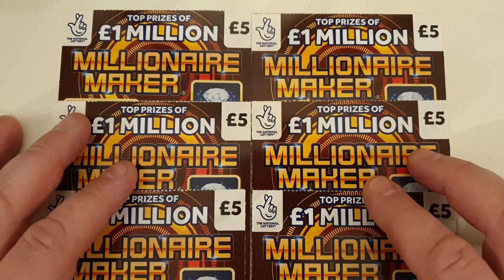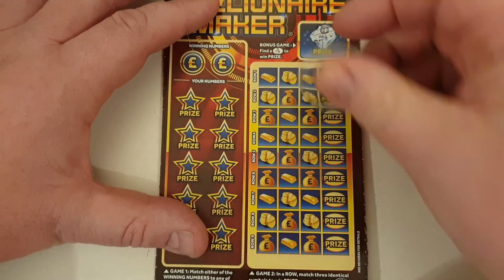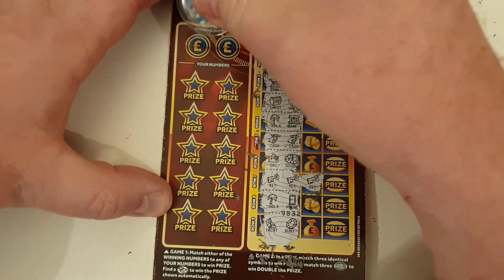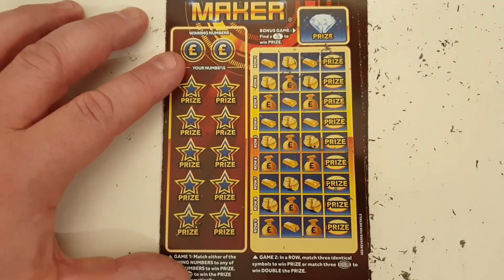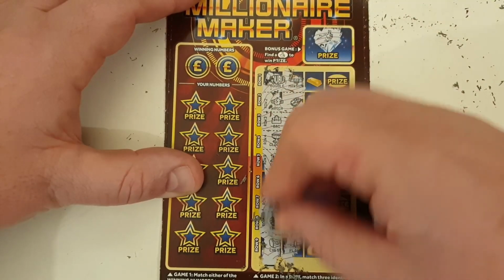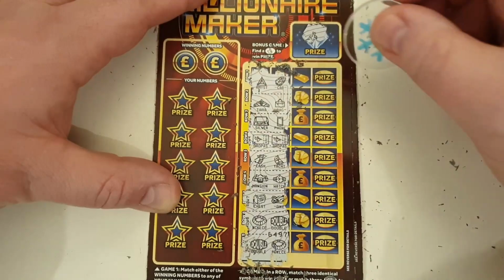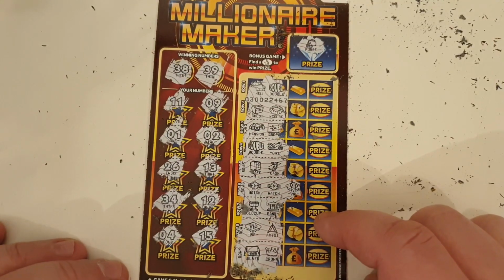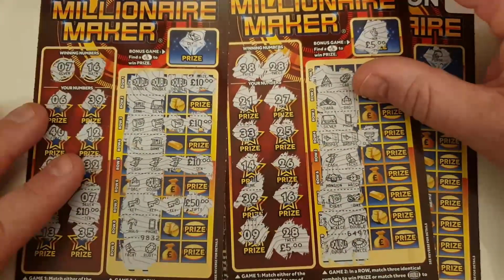My best scratch card video ever, and also the weirdest. I do love a profit session😁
My best scratch card video ever, and also one of my weirdest. I got something that I've never seen before, and I doubt that I'll ever see it again. 6 Millionaire Maker scratch cards revealed, that's £30 of cards in play. Will the National Lottery be generous today, or will they do their best impression of Scrooge.

Please don't post the results in the comments as it will spoil it for those who haven't seen it yet.